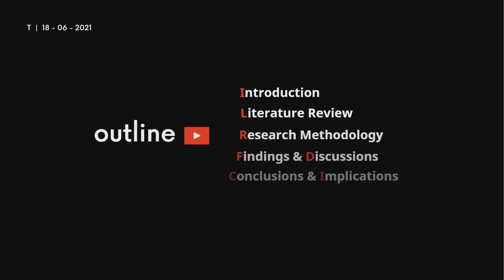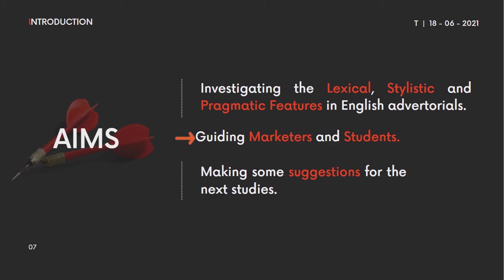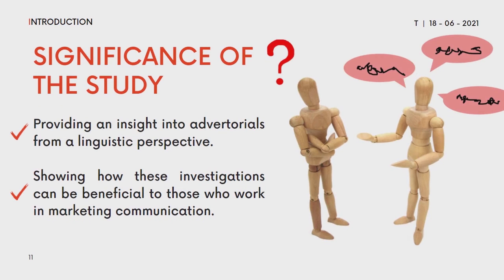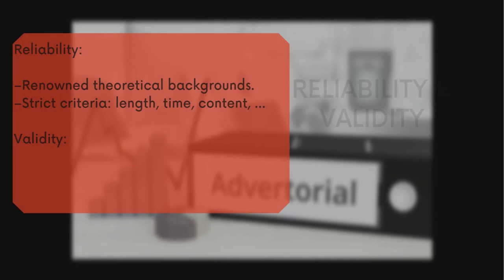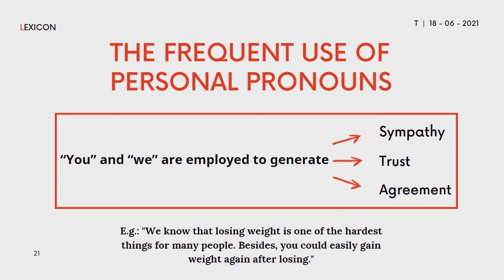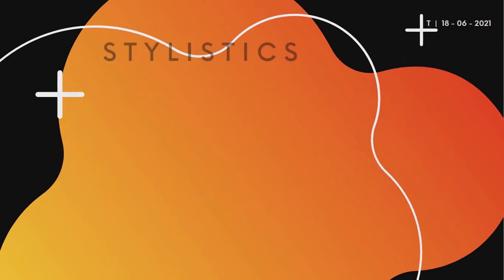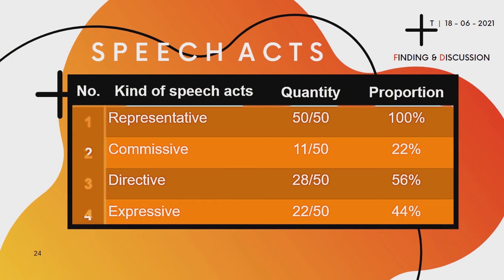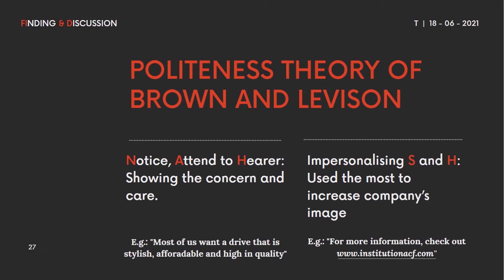Thesis- Nguyen Duc Tan -17CNATM04